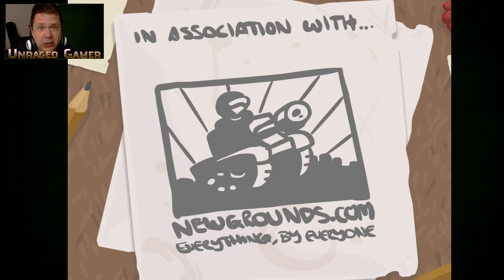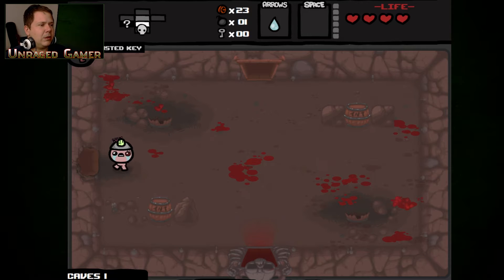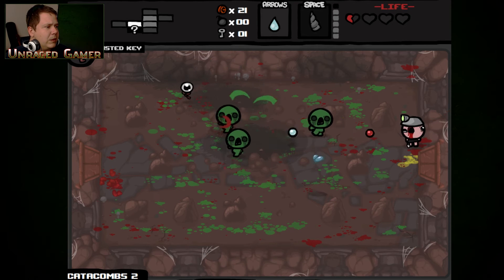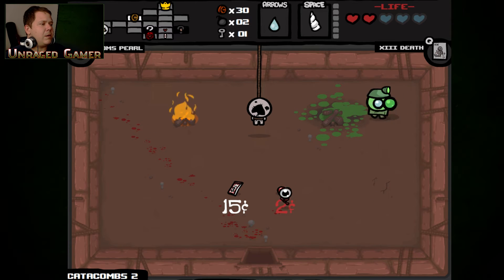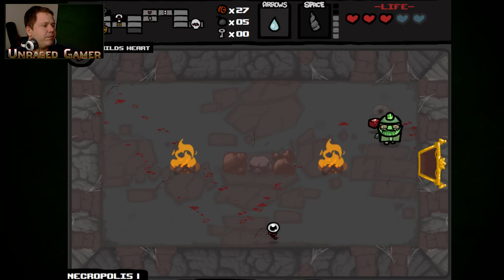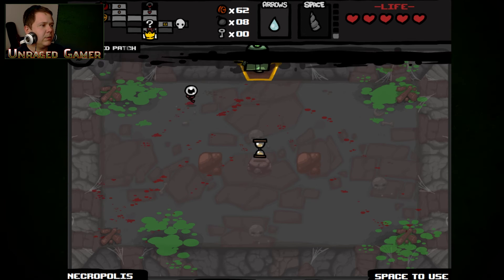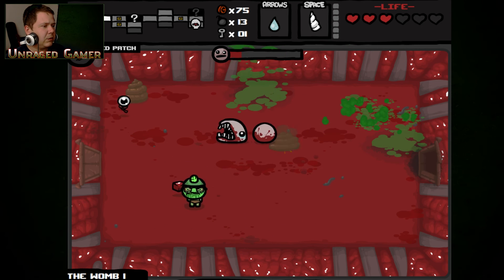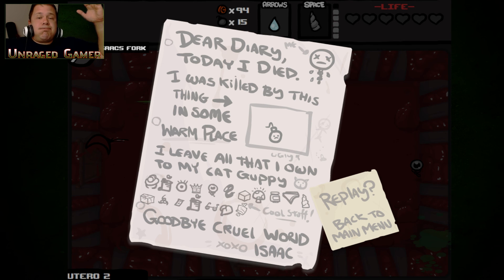The Binding of Isaac Ep 24 - Green Goblin | Unraged Gamer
The Binding of Isaac Ep 24 | Unraged Gamer
Hi I'm the Unraged Gamer. Do you want to help me keep my sanity? Or Lose it? My game play depends on you. This is Episode 24 of the Binding of Isaac.

The Binding of Isaac is an indie video game . Players control a crying naked child named Isaac or one of six other unlockable characters. After his mother receives a message from God demanding the life of her son as proof of her faith, Isaac flees into the monster-filled basement of their home.

This Gameplay Commentary is for informative and entertainment purposes only.